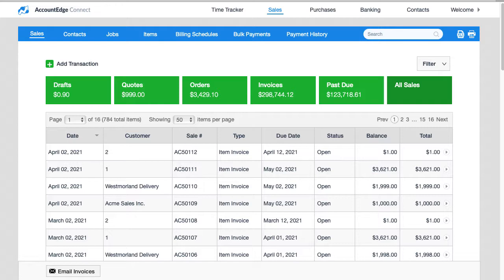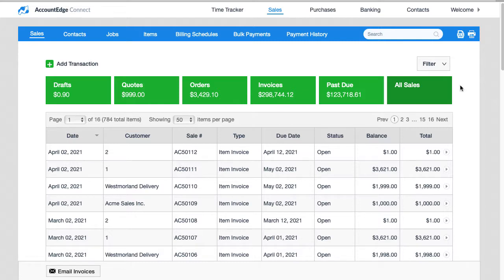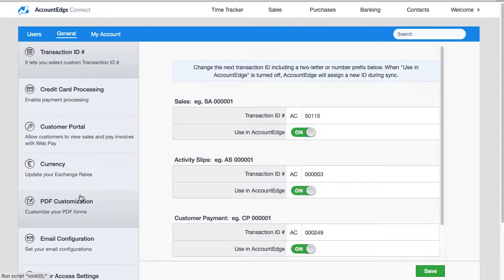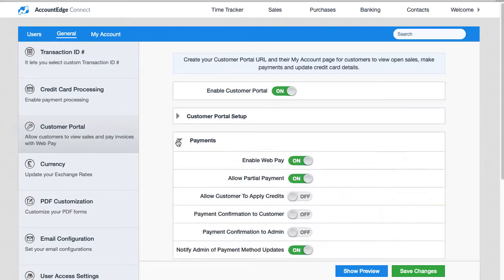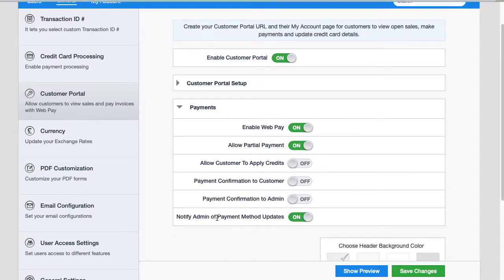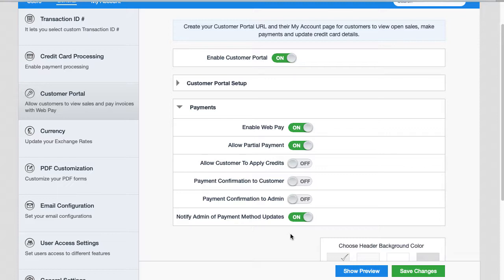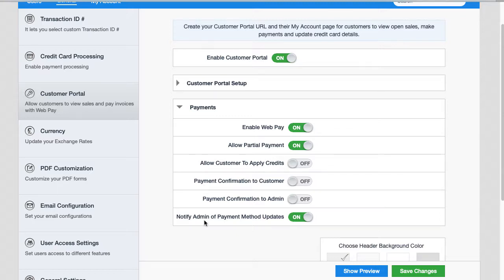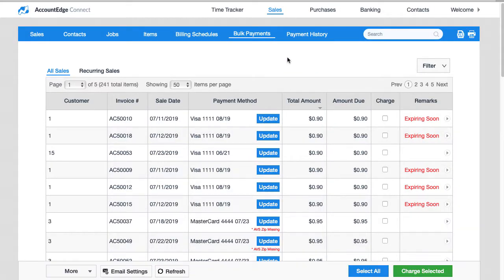Email to Admin When Payment Method Changes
In this video we talk about a new option to notify the AccountEdge Connect admin when a customer changes their payment method in the Customer Portal.